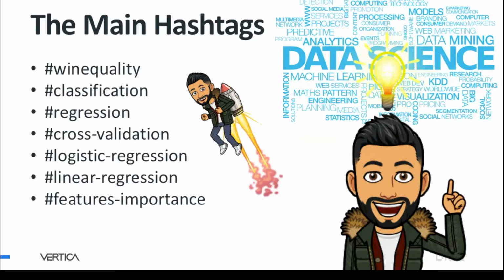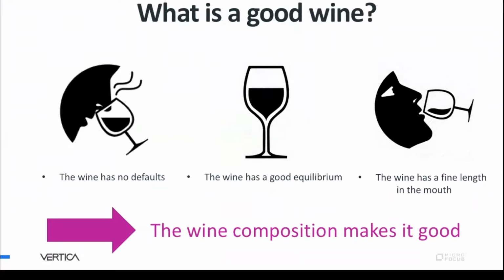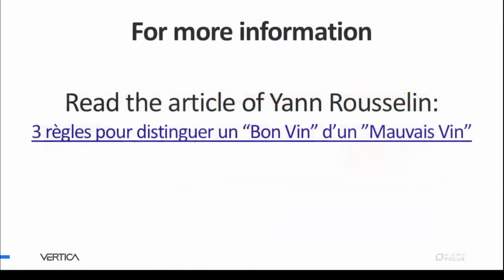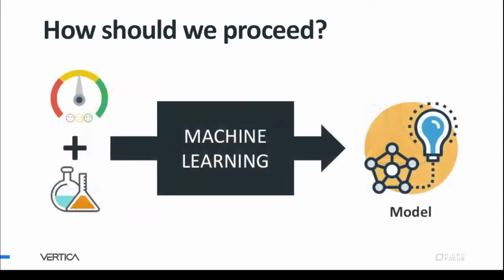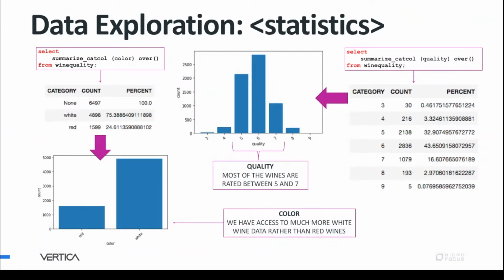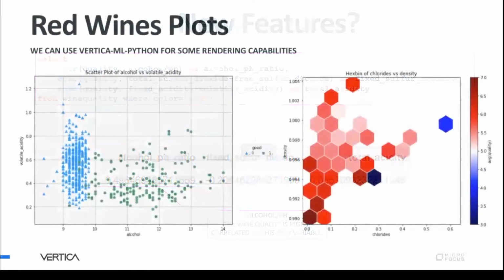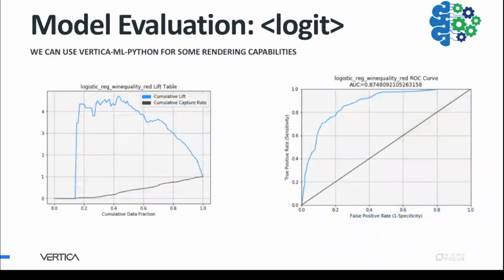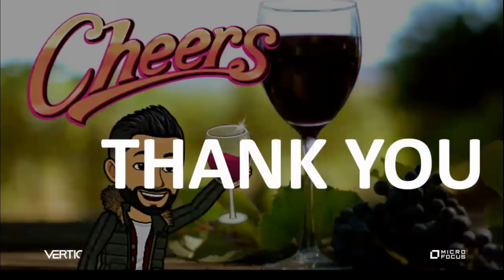IMExperts Brasil apresenta: VERTICA em O que faz um bom vinho?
Confira essa Demo de Vertica Data Scientist Badr Ouali para descobrir como você pode usar o Vertica in-database machine learning e funções de SQL para prever se um vinho é bom ou não.